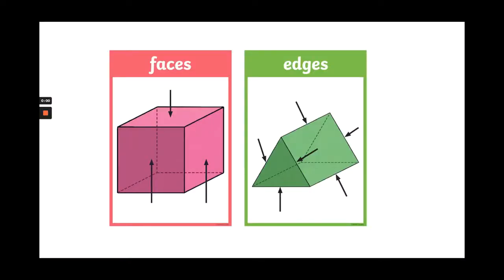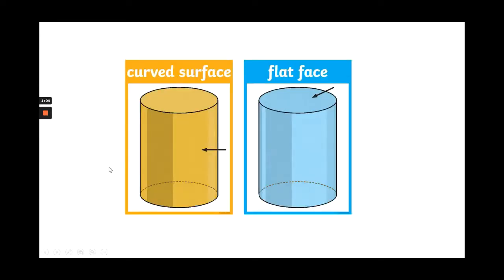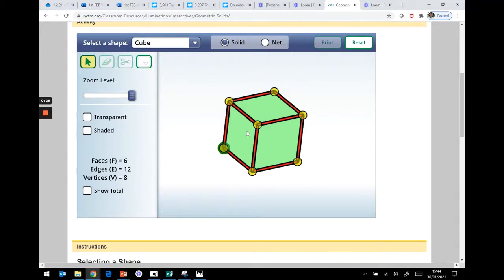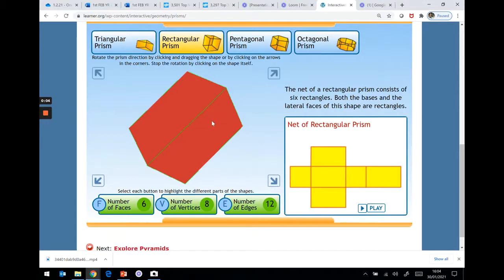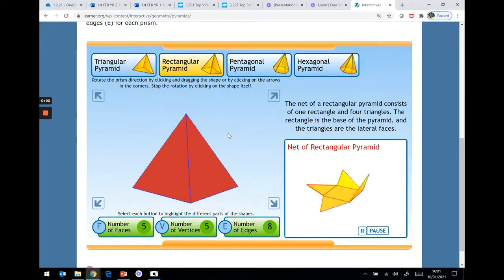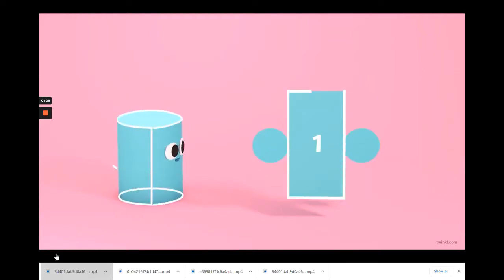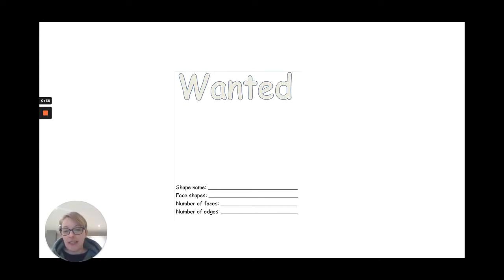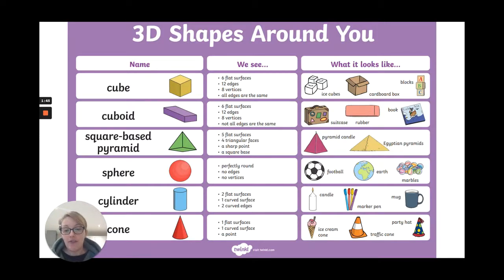Friday 5th Feb Year 1 Maths